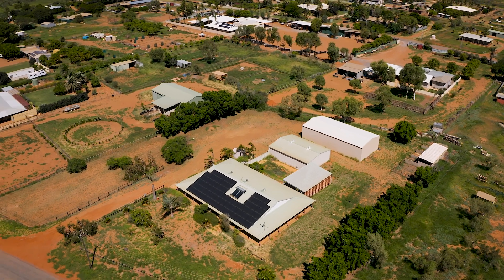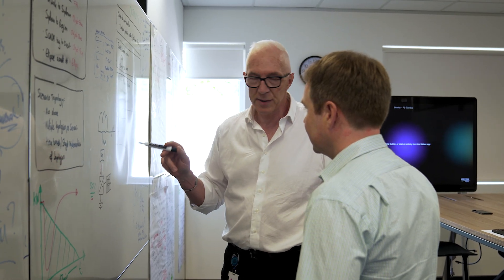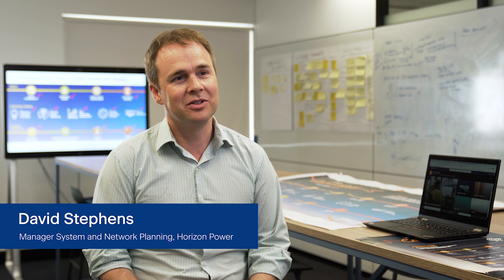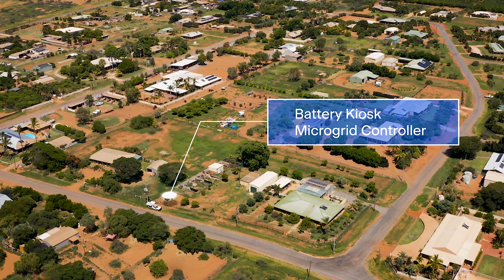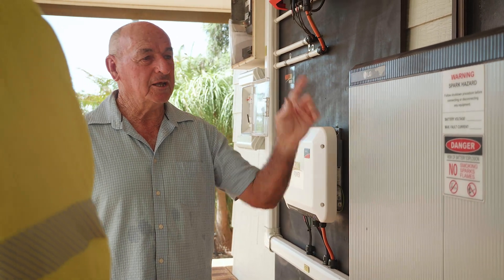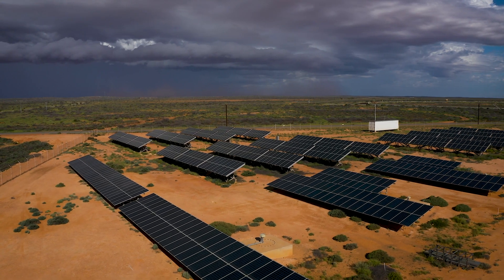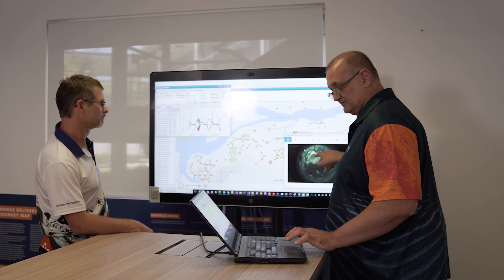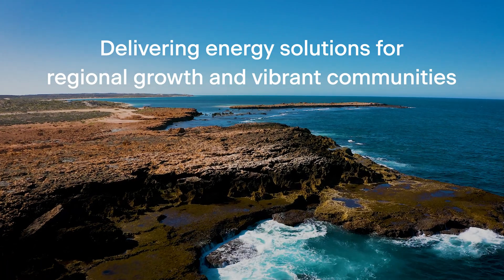Carnarvon Distributed Energy Resources (DER) trials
Our ground-breaking research trial in Carnarvon, Western Australia will help us to better understand the effects of large numbers of PV and battery systems connected to the network.